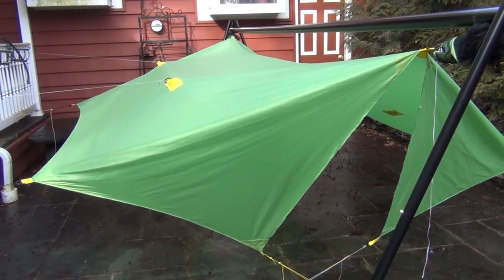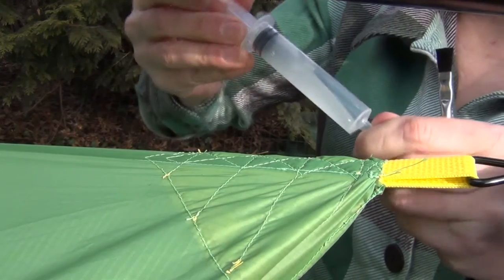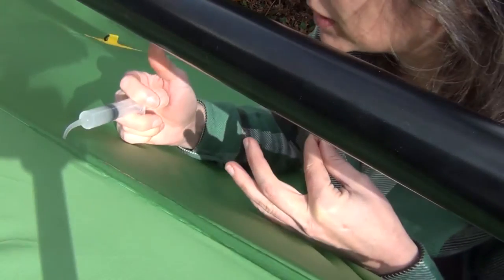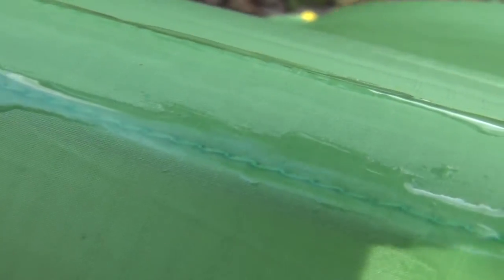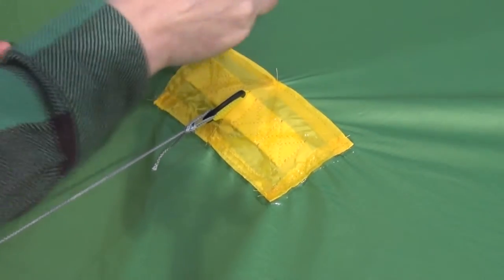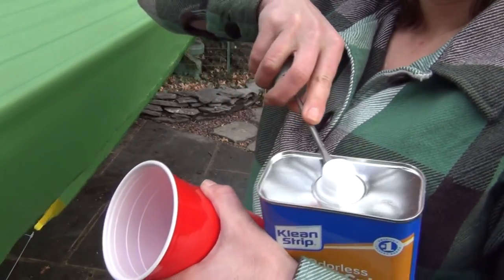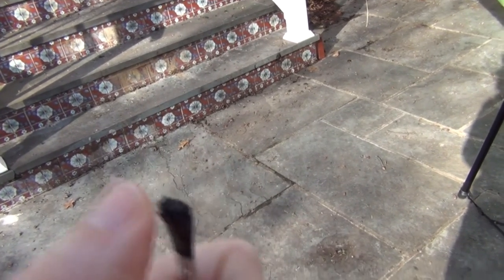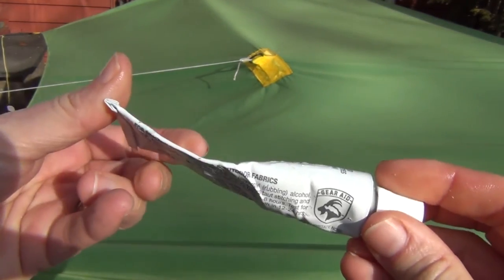Winter Tarp: Part 6 seam sealing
Join me while I make a winter tarp, using the pattern from DIY Gear Supply.  This is a multi-part video series, and I'll cover the following topics in separate videos.